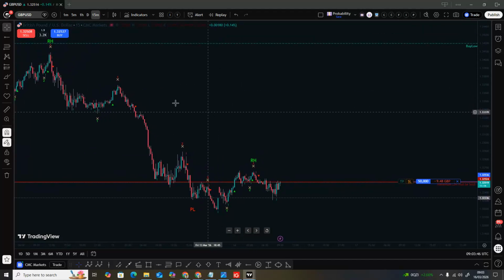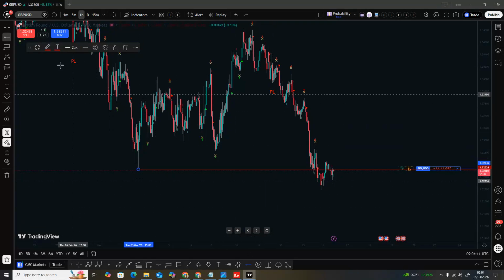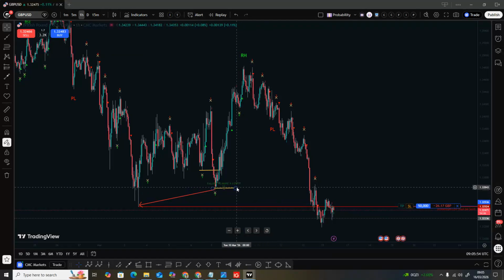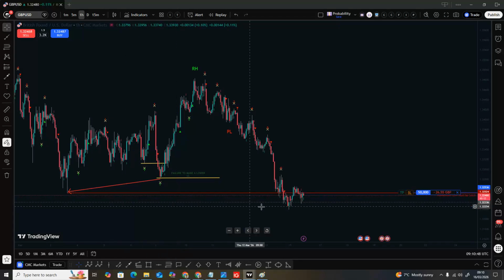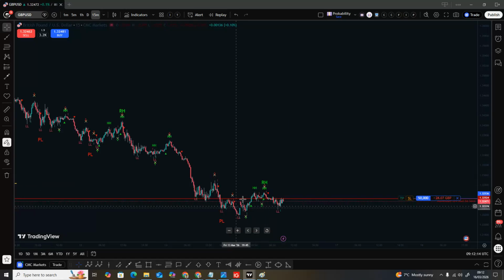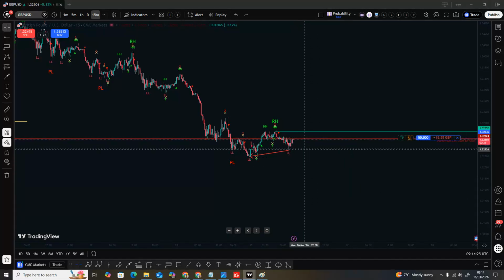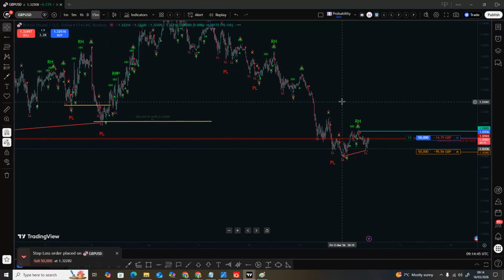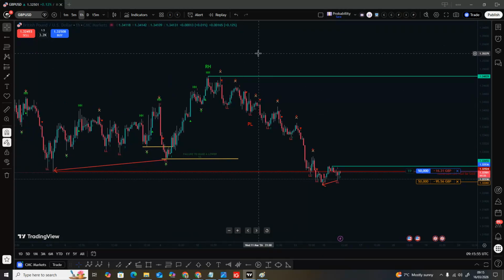GBPUSD Buy Reversal | Short Covering Setup & Live Execution | Charts247 SmartTrader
This video follows directly from Sunday's weekly analysis, where we identified the possibility of a Buy reversal on the GBPUSD as a short-covering setup. Here's how it played out.
The Analysis:
Two key factors combined to build the case for this trade:

The nature of the last pullback, covered in detail in the weekly analysis
The current bearish leg is one-sided with no structural pullback, unbalanced and ripe for a reversal

When these factors align, it's worth paying close attention.
The Execution:
Remember — analysis is not trading. Trading is execution.
Dropping to the M15 timeframe, price formed a Rally High (RH), indicating a shift to a bullish state, followed by a Higher LL — a structural discount point. This is exactly the level at which strong buyers step in.

✅ Entry: 1.3253
🛑 Stop Loss: 1.3228 — a few pips below the structure
🎯 Target: Break above 1.34829, with a close eye on the H1 bearish X levels for potential early exits

The Psychological Edge:
Getting into a trade is only half the job. Here are the five fundamental truths from Mark Douglas to keep your mindset solid once you're in:

Anything can happen in the market
Every moment is unique
An edge is a higher probability — not a guarantee
There will always be a random distribution of wins and losses
You don't need to know what happens next to be a winning trader

Trust the process. Trade the probabilities. 🙏
Have a blessed trading week and trade safely.